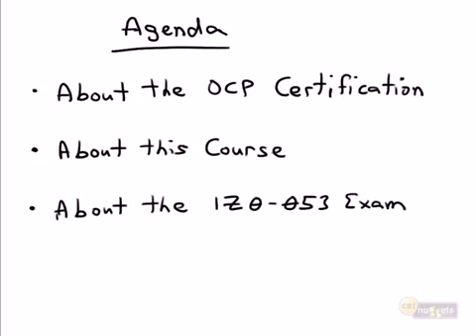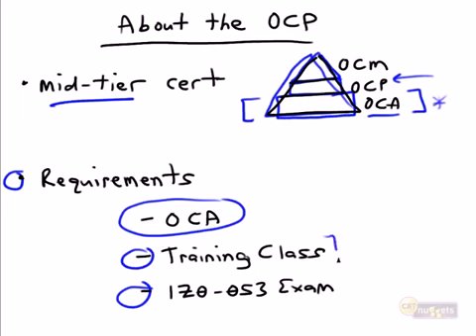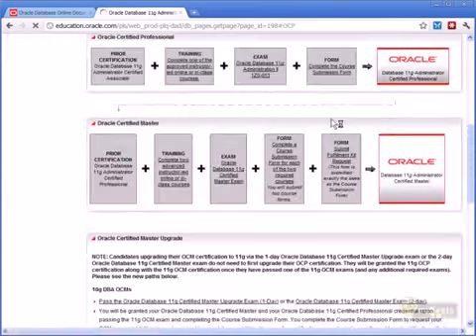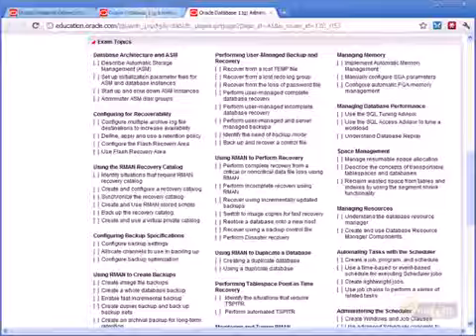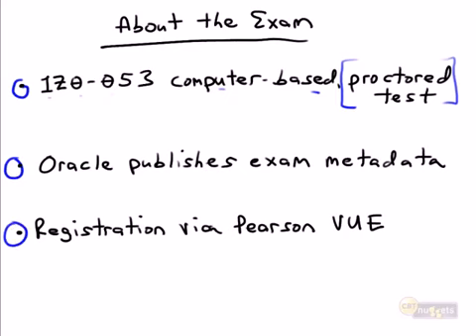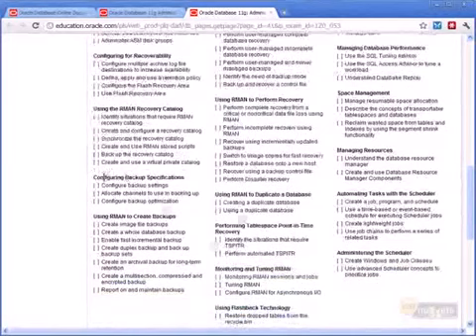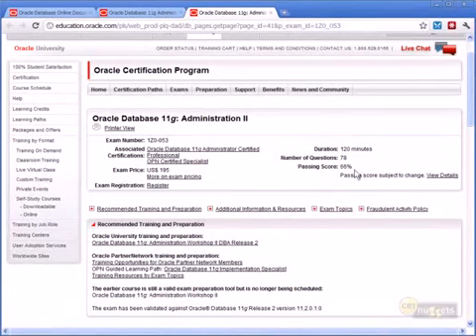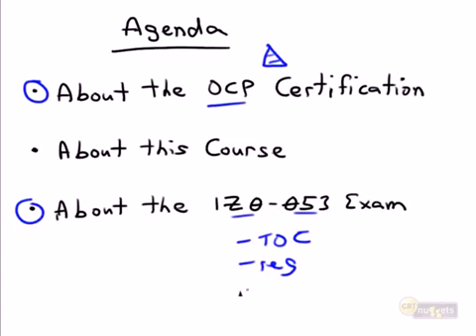01 Course Introduction